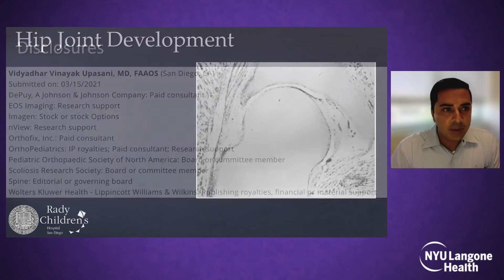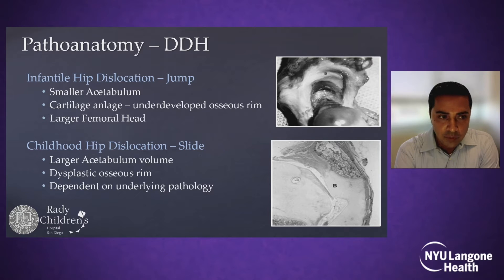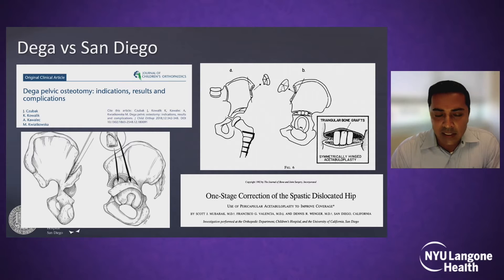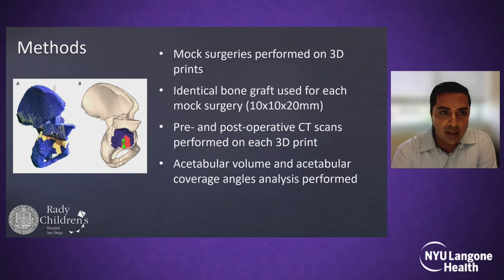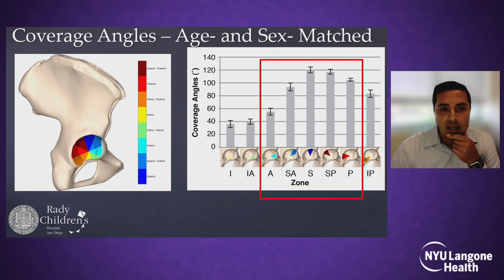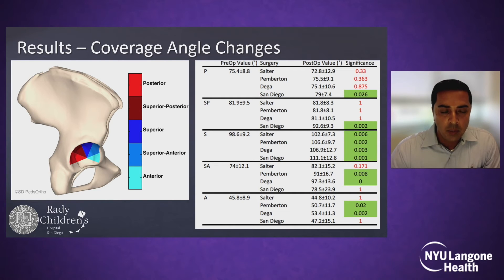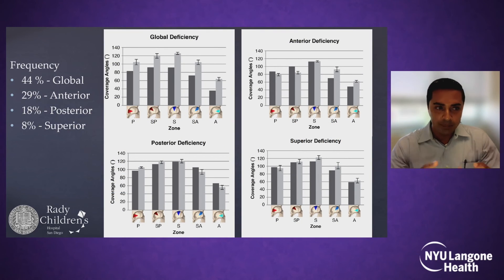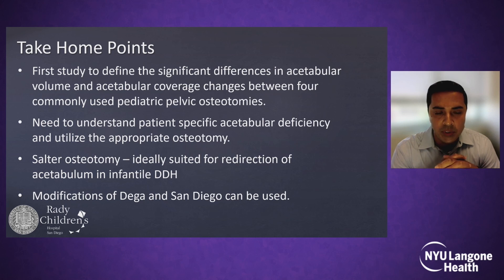Choosing the Right Osteotomy for Hip Dysplasia - International Hip Dysplasia Symposium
Presented at the Fourth Annual NYU Langone International Hip Dysplasia Symposium by V. Salil Upasani, MD